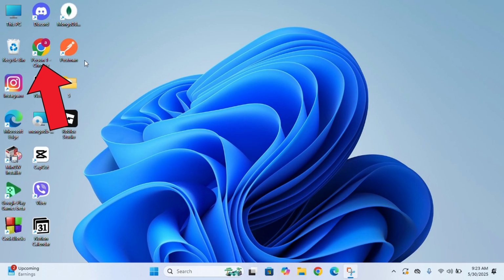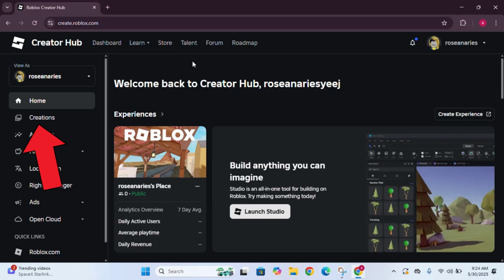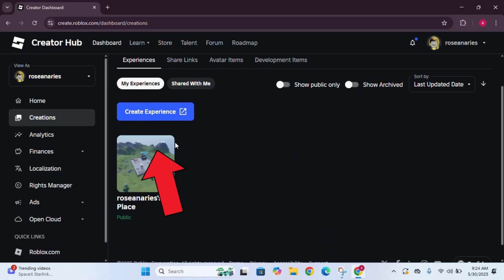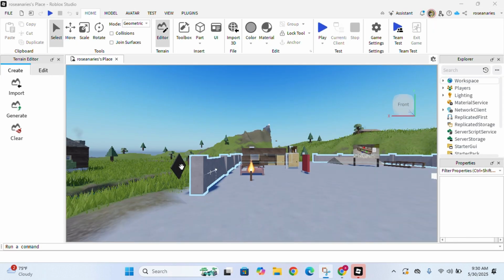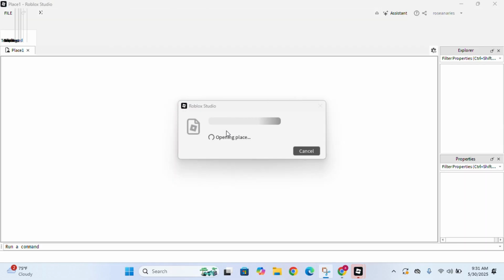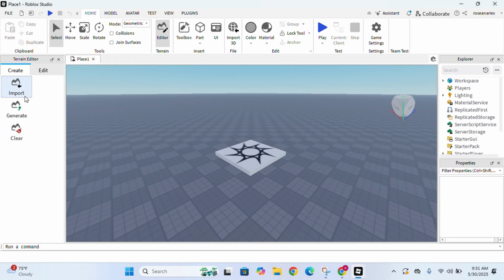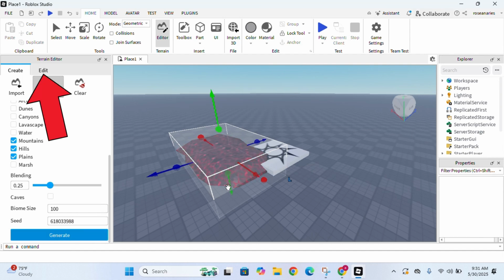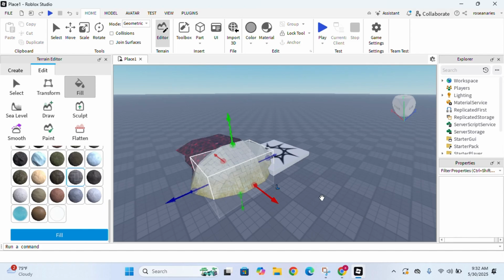How to Add Land in Roblox 2025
Welcome to Make Gaming Easy! In this step-by-step tutorial, we’ll show you exactly how to add land in Roblox using Roblox Studio. Whether you're building an open world, designing an adventure map, or just starting with your first game, adding land is a key part of your game development journey. We’ll guide you through terrain tools, resizing parts, editing the environment, and creating the perfect base for your Roblox game. This beginner-friendly guide will help you understand land creation with ease.